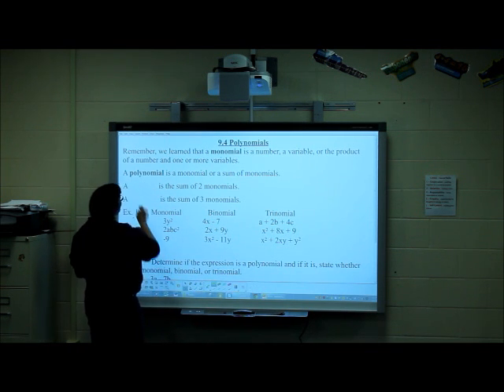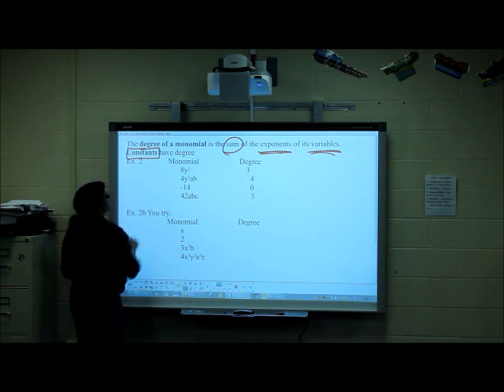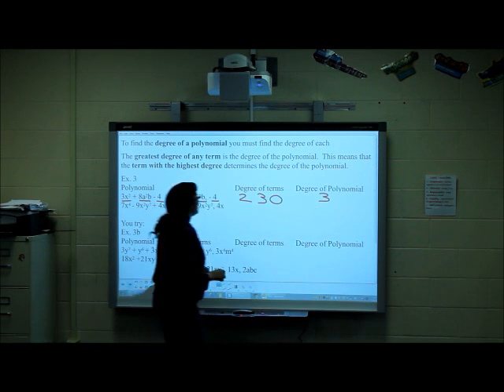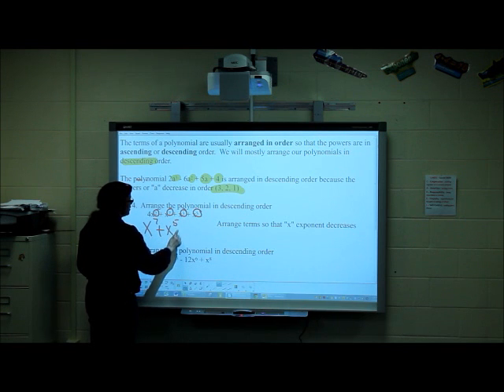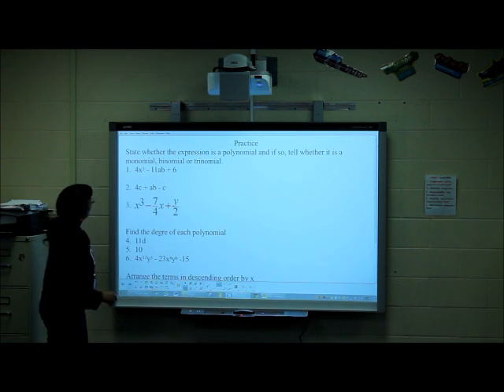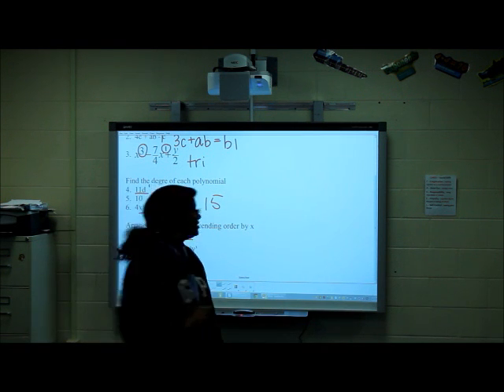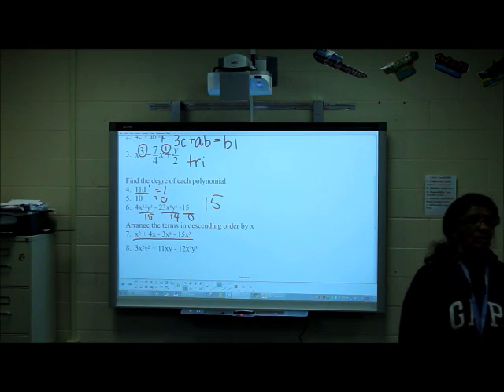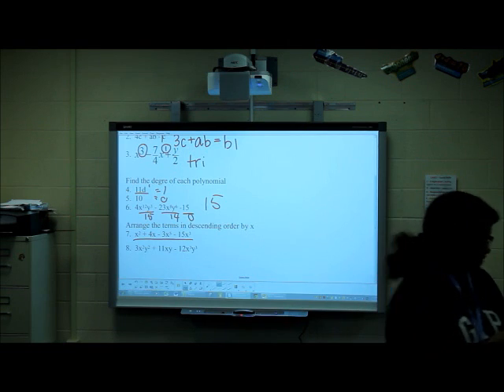GA Tapp Teaching video